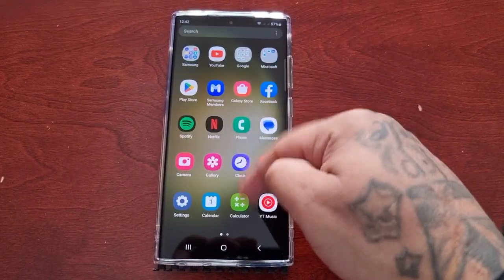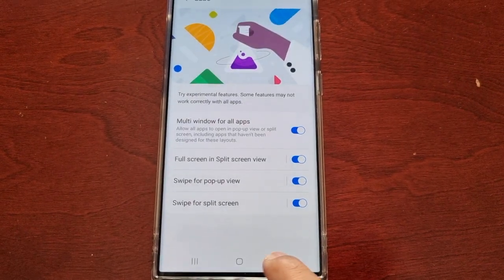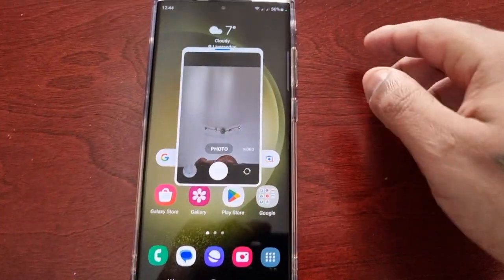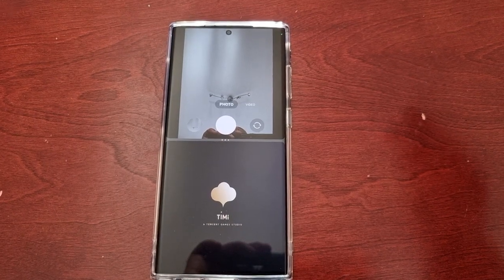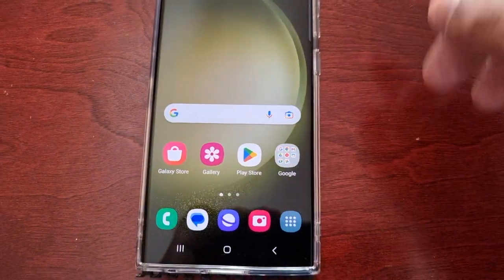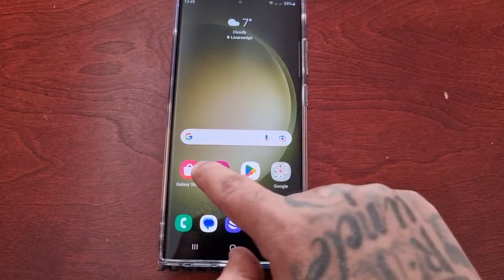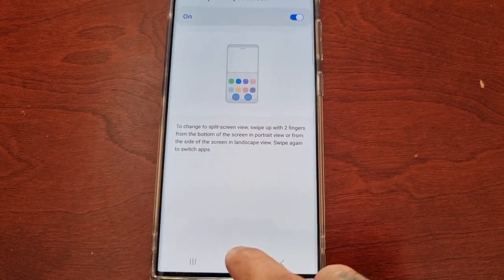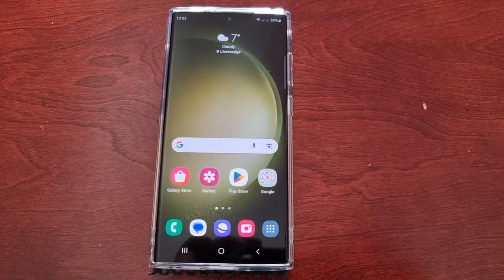Samsung Galaxy S23 Ultra LABS Features Lets Take A DEEP Look into just How They Work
Note: Labs features are experimental and may not work as expected. Some Labs features may not be available on certain Galaxy phones. Some features may not work correctly with all apps.

If you’d like some of your apps to open in split screen view, pop-up view, or rotate automatically, you can enable those features in the Labs menu. To find the menu, navigate to and open Settings, tap Advanced features, and then tap Labs. You'll see the following options:
Multi window for all apps: This allows all of your apps to open in a pop-up or split screen view, even if the apps haven't been designed for this layout.

Full screen in Split screen view: Hide the status and navigation bars so you can view more of each app screen. To show the bars, swipe up from the bottom of the screen or swipe down from the top of the screen.